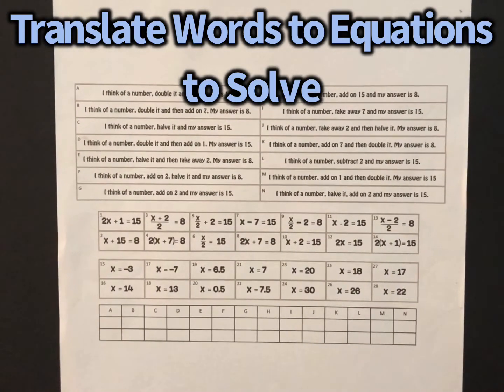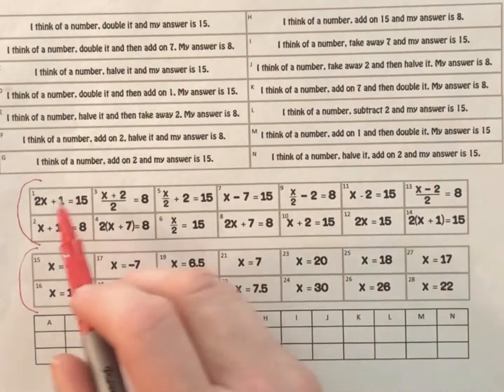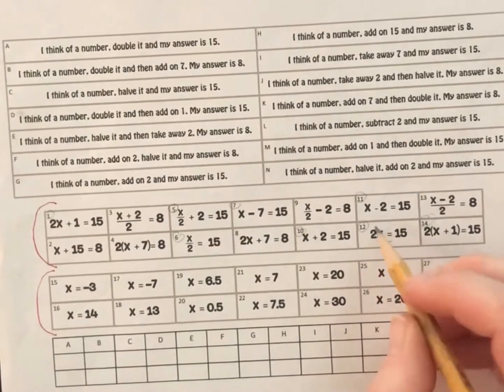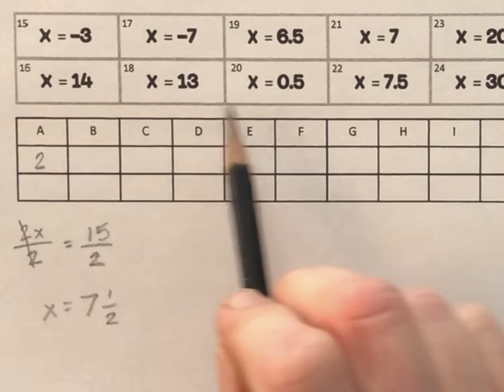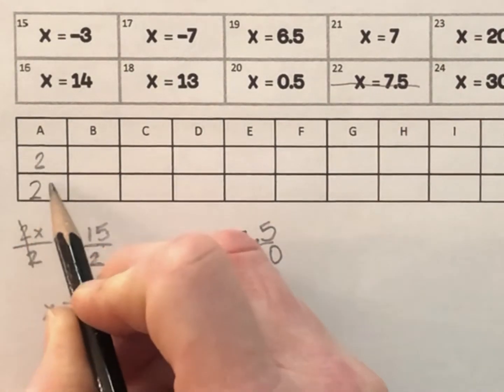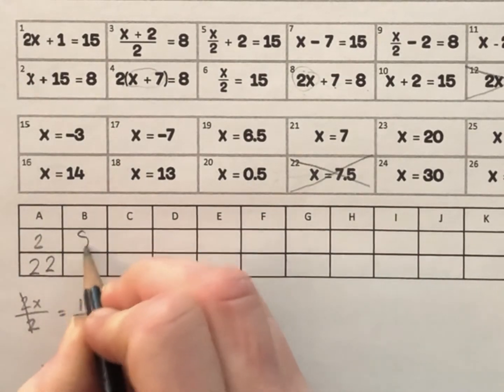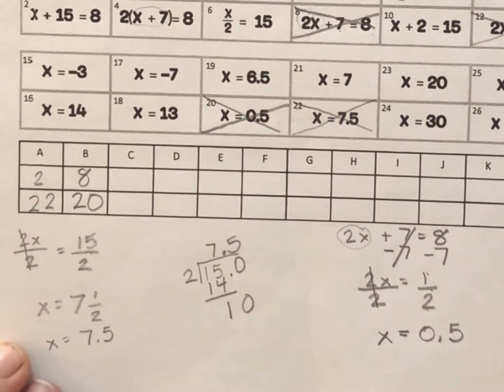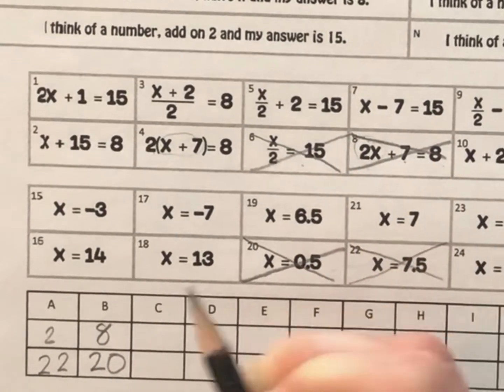Translate Words to Equations